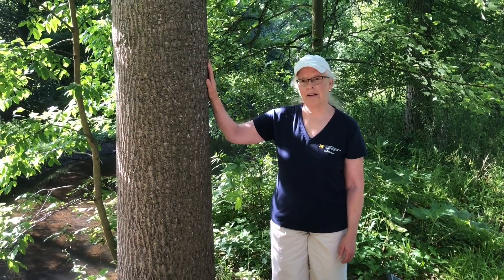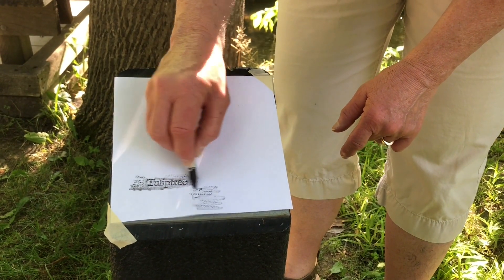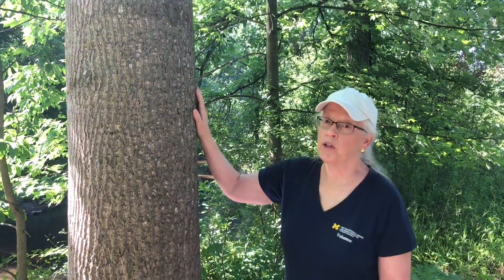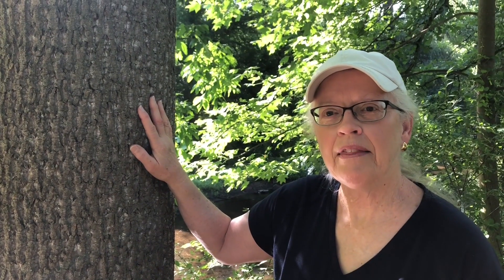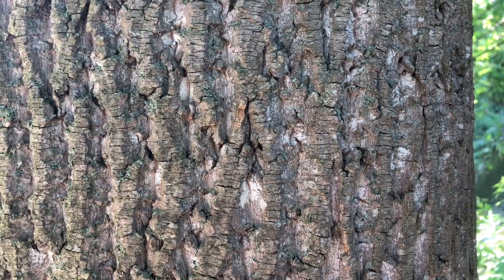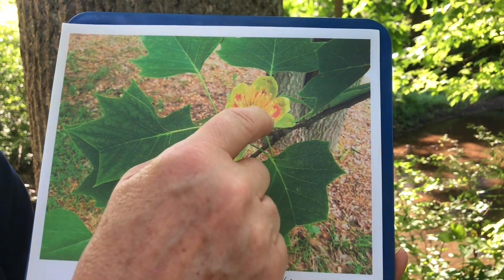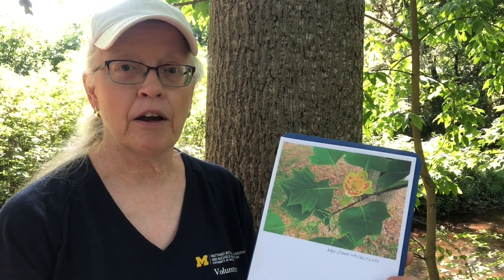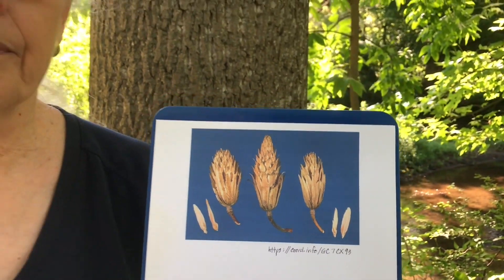On the Trails with Matthaei-Nichols Docents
Docent Kathy Wirstrom talks about the North American native tulip tree, how it got its name, and why this is such a special tree.